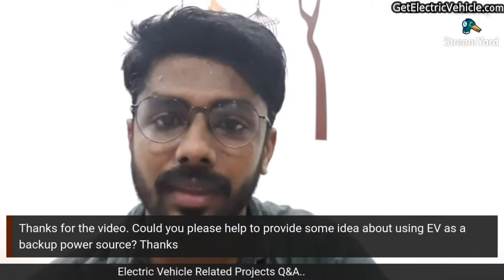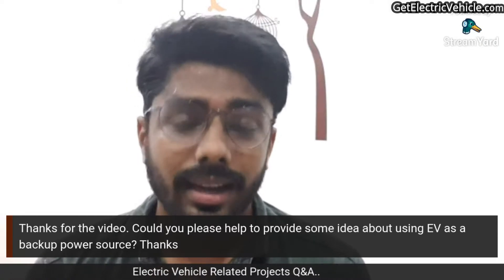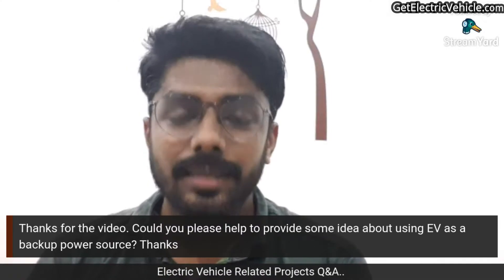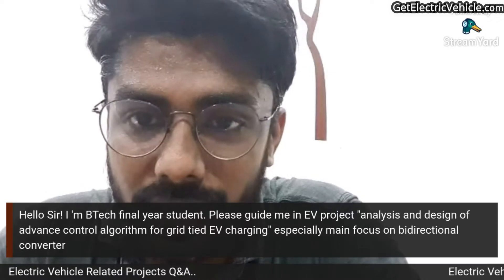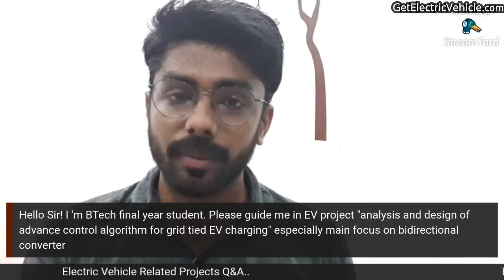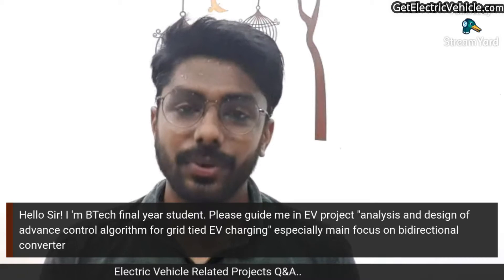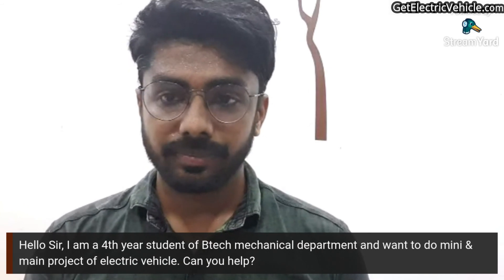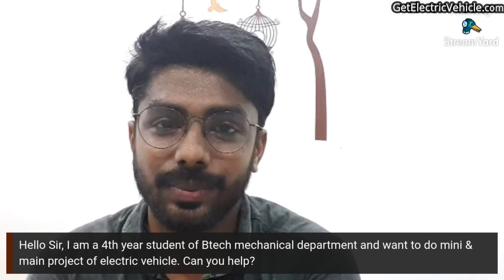Electric Vehicle Projects Q&A | Recorded Live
Here are a few electric vehicle-related project Ideas for you.  I am going to answer a few selected questions you left below the videos on this channel. I hope this helps you.
You shall check out the following links below to get more EV-related projects.

⌚TIMESTAMPS⌚
0:00 - Introduction
0:28 - EV as a backup power source
2:59 - Algorithm for Grid-connected EV
6:36 - Battery performance analysis
8:59 - EV Project includes Powe systems and Power electronics
10:55 - Electric Vehicle mini projects
12:05 - EV project for mechanical engineering